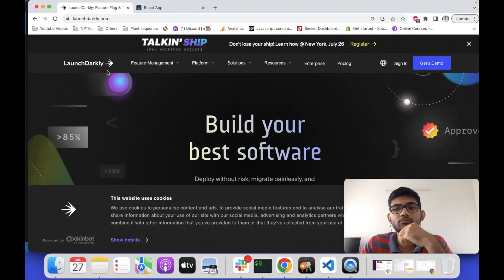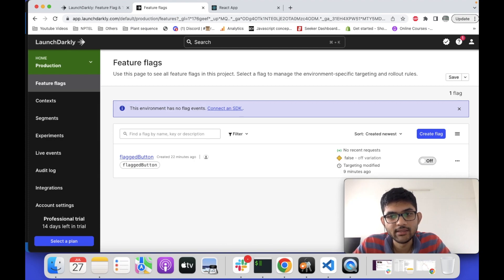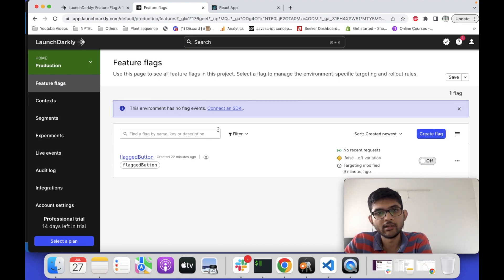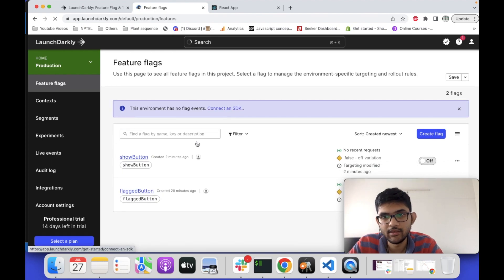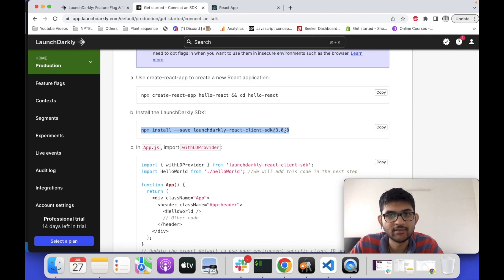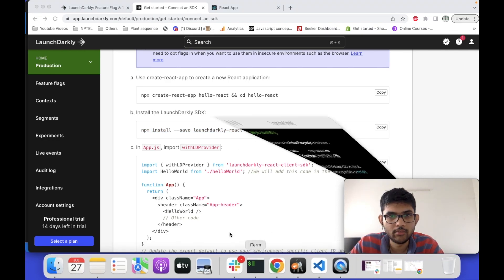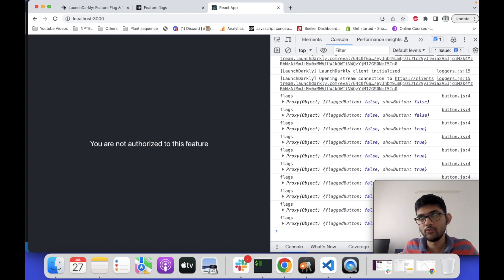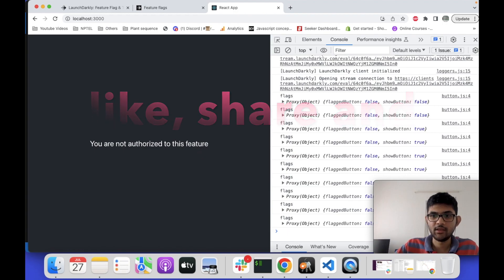Feature flag implementation using launchdarkly in react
we will implement feature flagging in react using launchdarkly SDK.